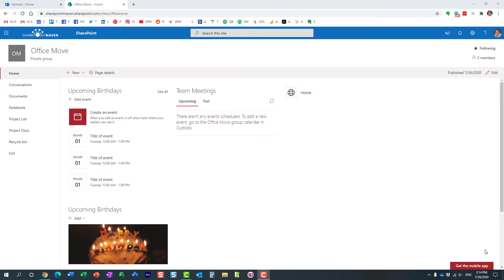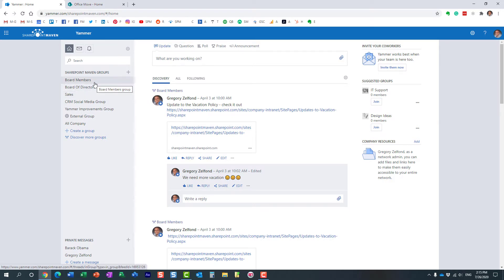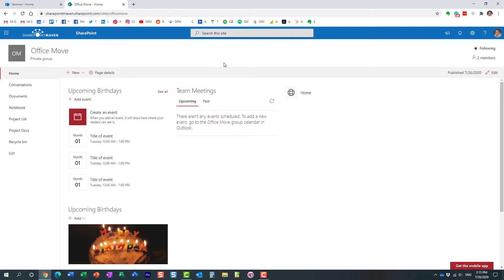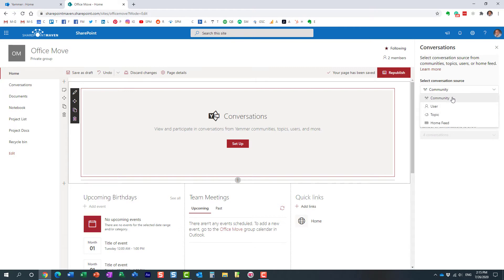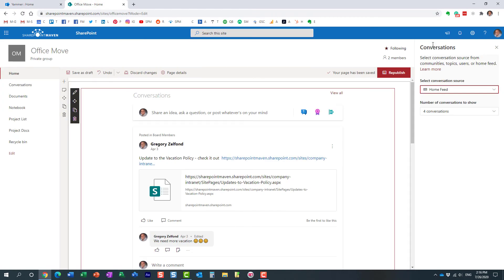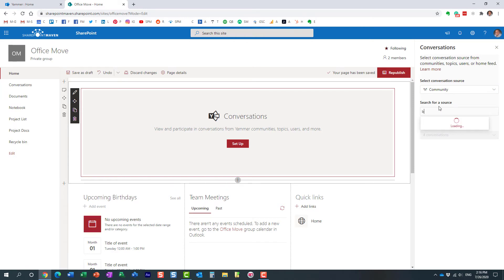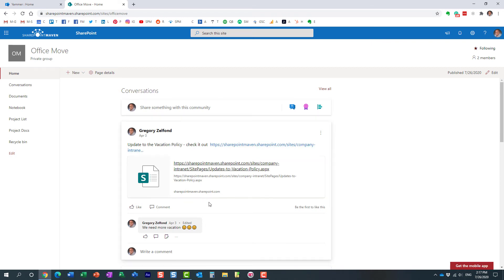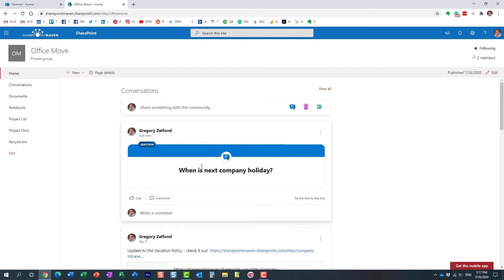How to add Yammer to a SharePoint Page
A great way to make your SharePoint more social is by adding a Yammer widget. In this video, I explain how. For additional options, check out this article